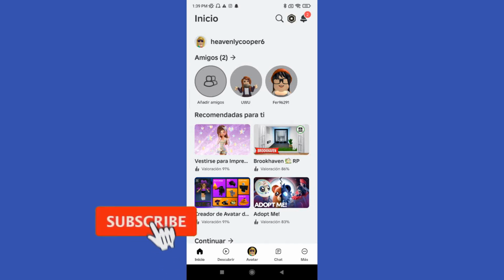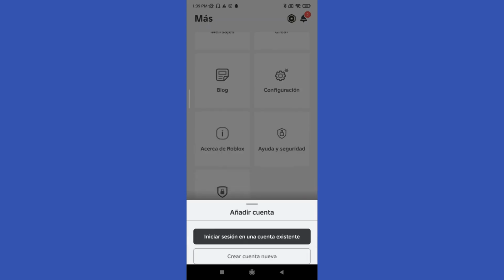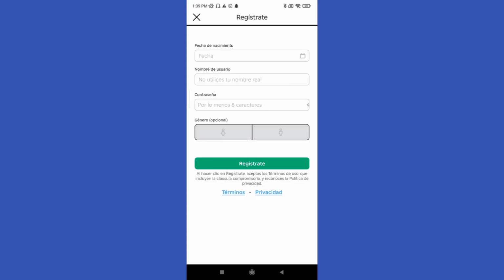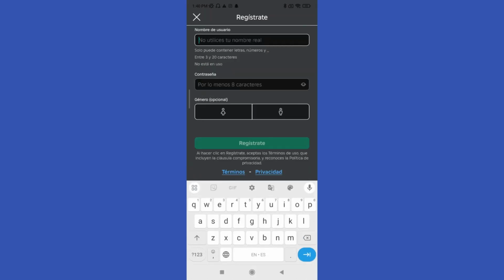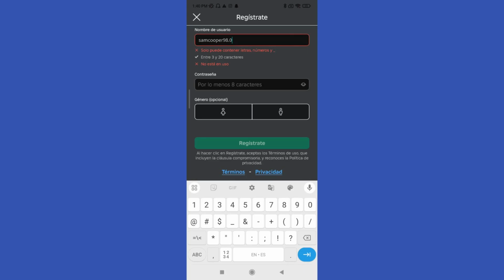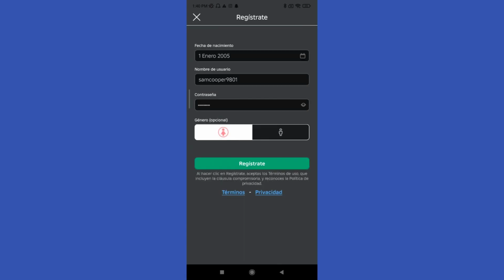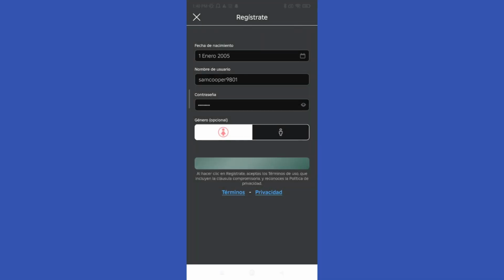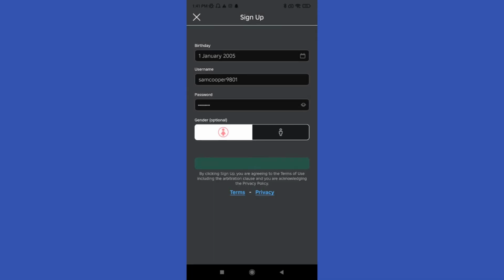How to Sign Up to Roblox on phone - Create a new Roblox Account Sign Up 2024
In this video I will show you How to Sign Up to Roblox on phone - Create a new Roblox Account Sign Up 2024. This method is very simple and clearly described in the video, follow all the steps and solve your problem successfully!